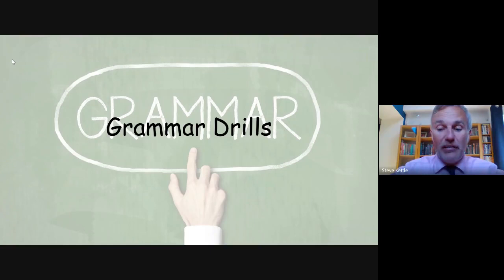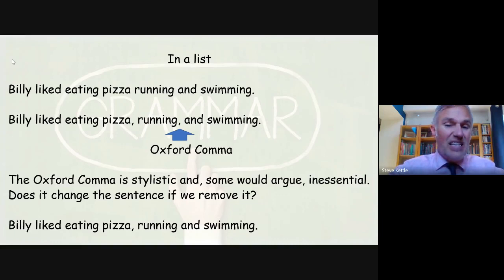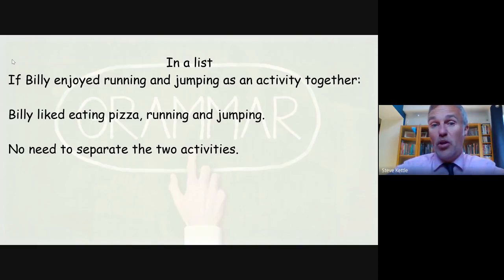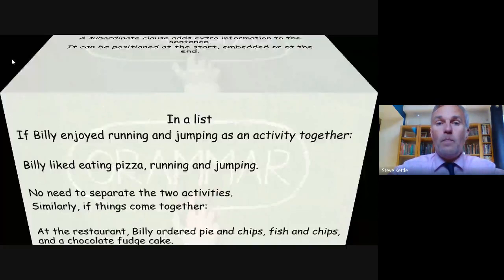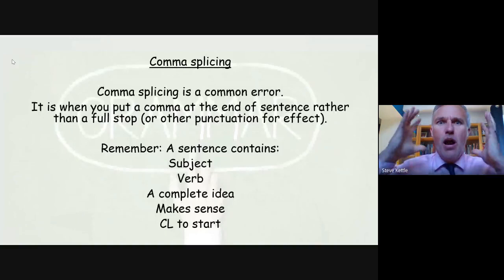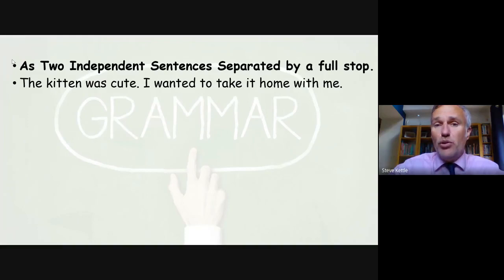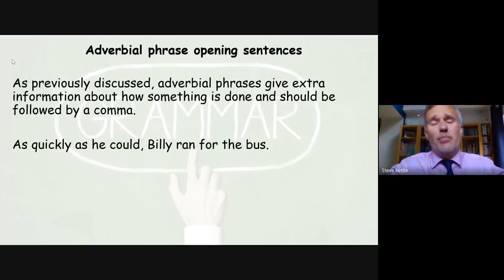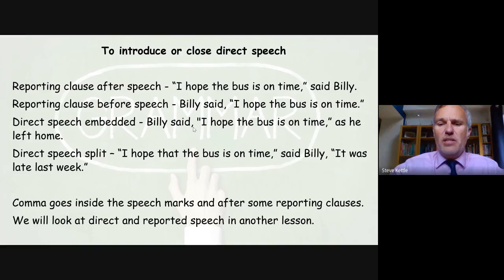Commas, The Oxford Comma, and Comma splicing